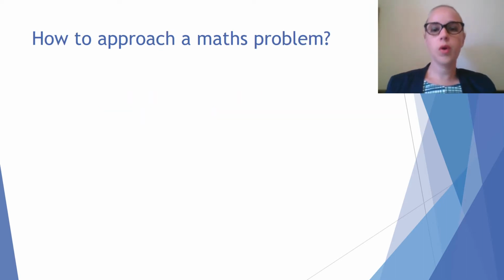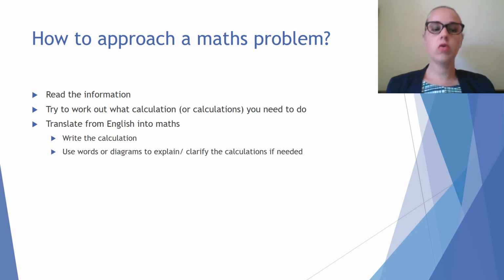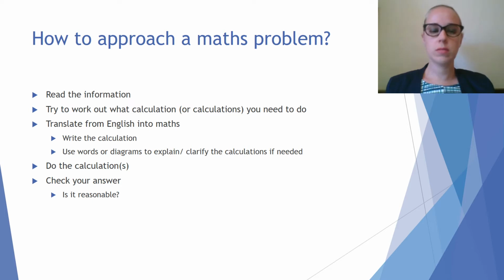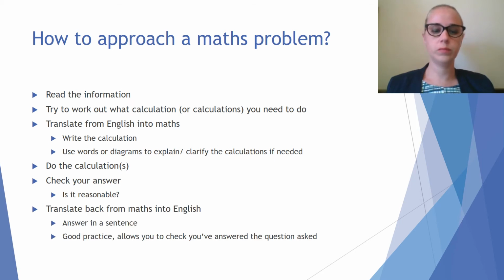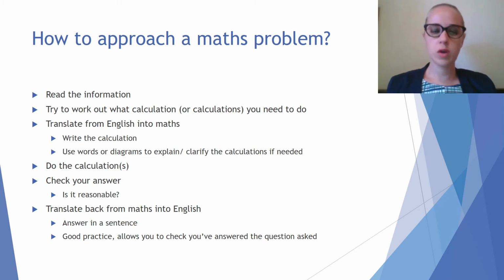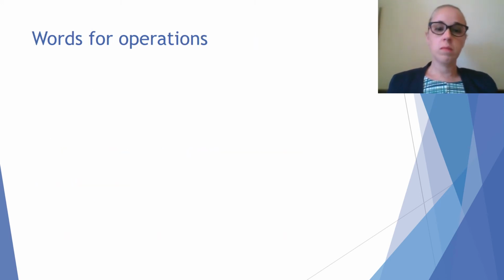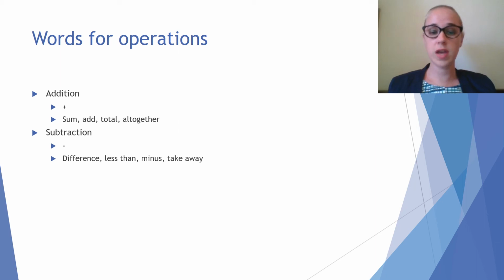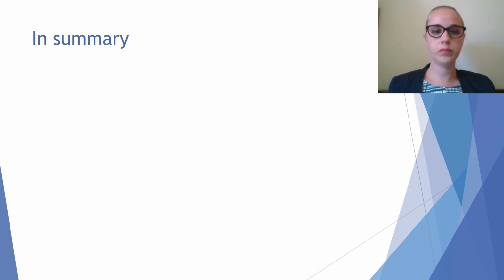Problem Solving Strategies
Integers
Whole Numbers
Grade 7 maths tutorial